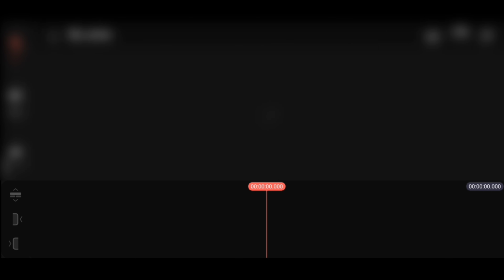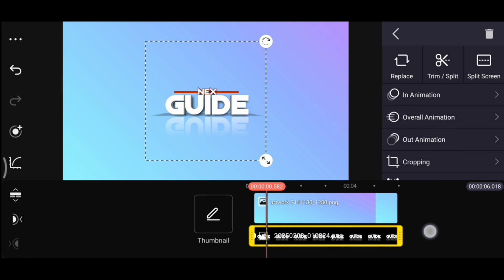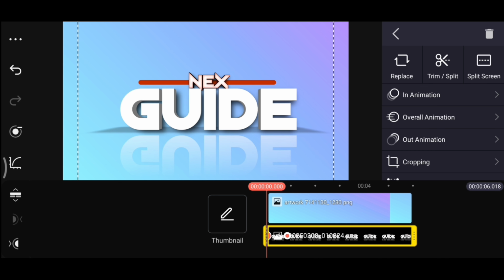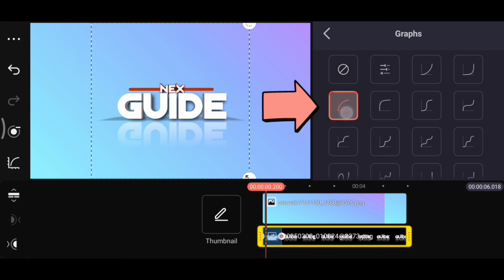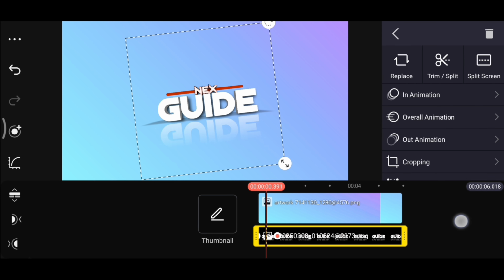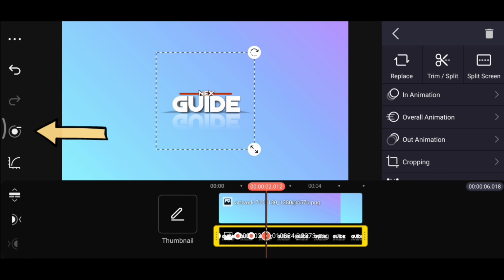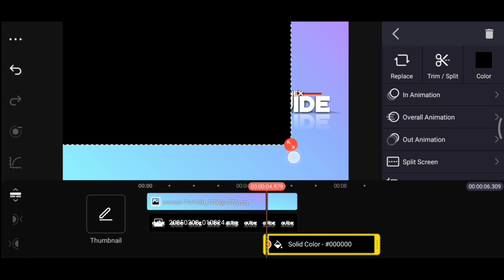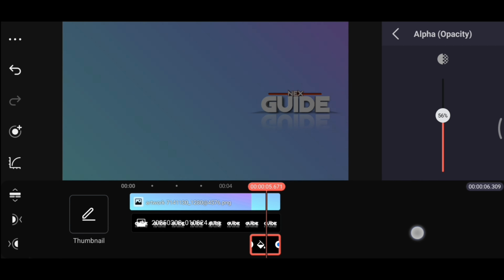Learn Using KEY FRAMES in 4 Minutes | FULL GUIDE For Beginners in Kinemaster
Learn how to use KEY FRAMES in Kinemaster in just 4 minutes!
This beginner friendly tutorial covers everything you need to know to start creating smooth animations and pro-level effects using keyframes.

What You'll Learn:

✅ What Is Keyframes?

✅ Why They Are Essential?

✅ Smooth Animation techniques.